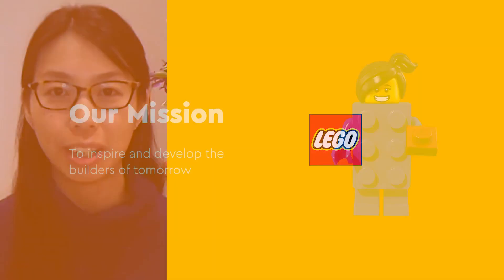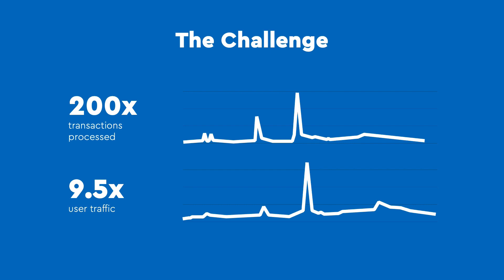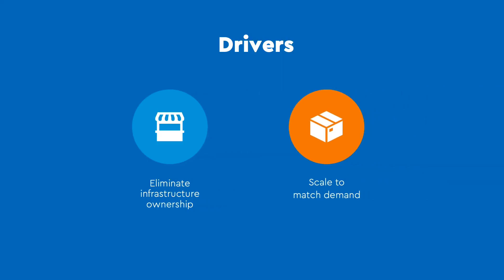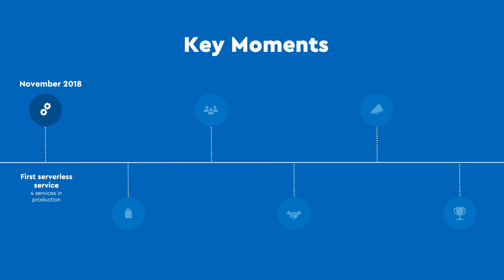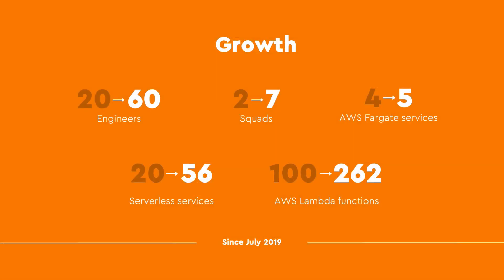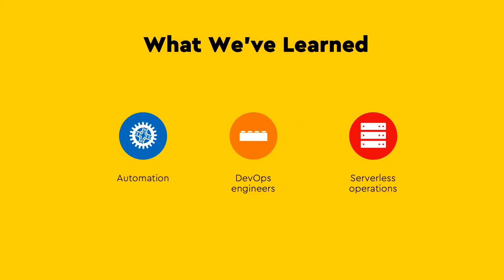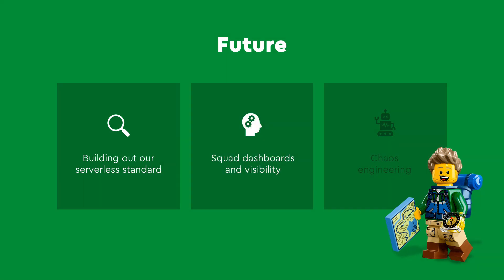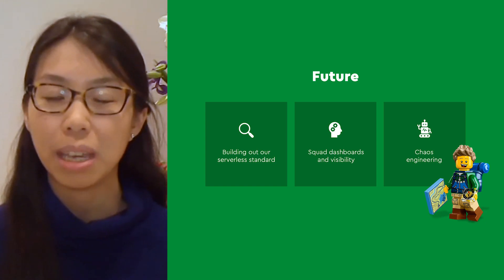AWS re:Invent 2020 – Nicole Yip of the LEGO® Group on using AWS to support LEGO.com eCommerce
The LEGO Group uses AWS to increase reliability, flexibility, speed, and innovation for its eCommerce platform. In this video, Nicole Yip, Engineering Manager for Direct Shopper Technology, discusses how the LEGO Group began migrating to AWS in 2017 to support the spiky traffic patterns for LEGO.com and overall platform growth. The company created a completely serverless platform on AWS that could scale independently and automatically to support the ever-changing traffic profiles and provide a stable platform during “high season.” Looking ahead, the LEGO Group plans to implement Chaos engineering to build greater reliability and craft even better shopper experiences.